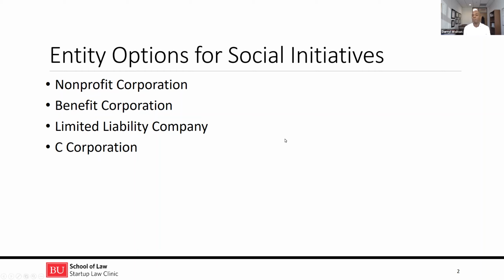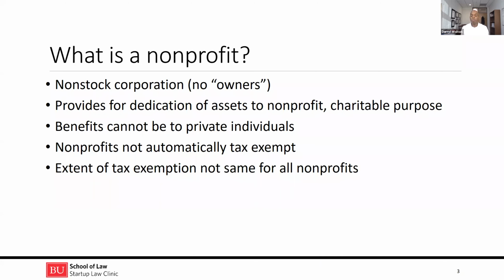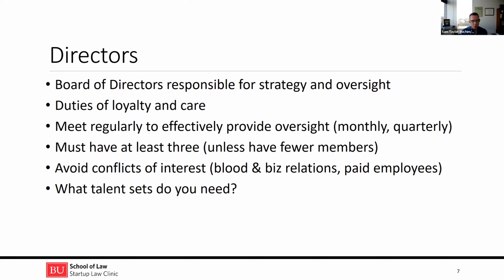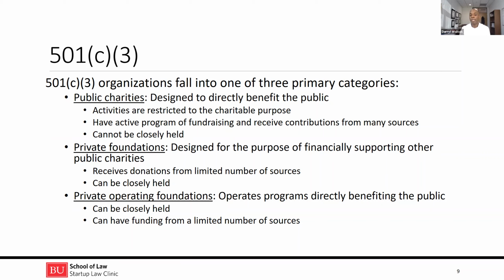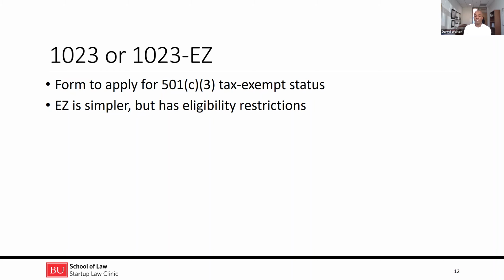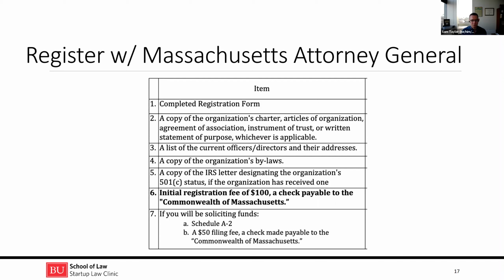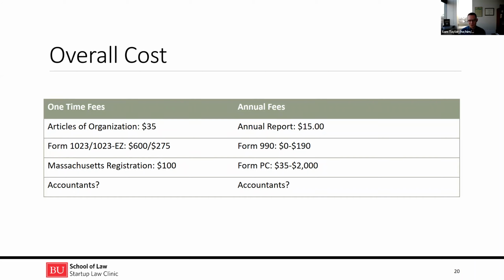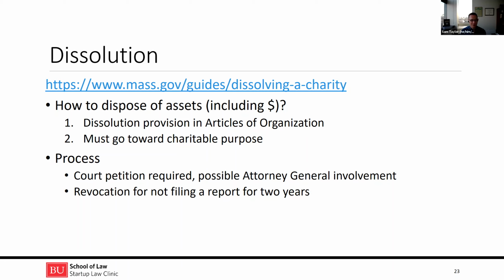Nonprofit Basics LunchTalk Presentation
Introduction into forming a nonprofit and applying for tax exempt status.